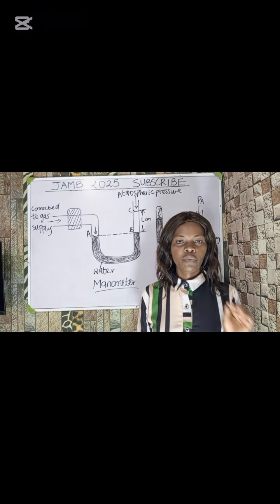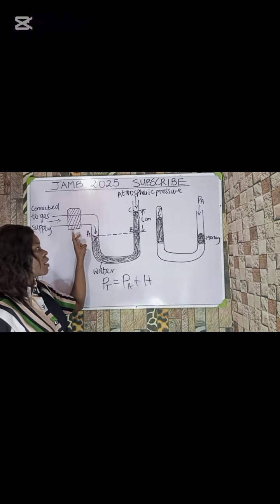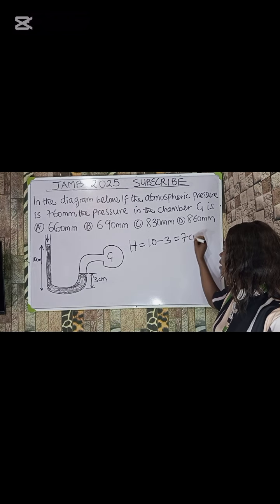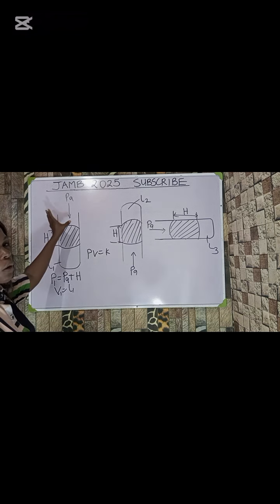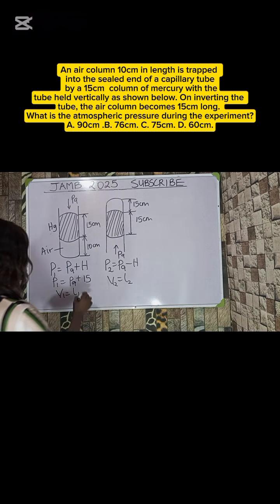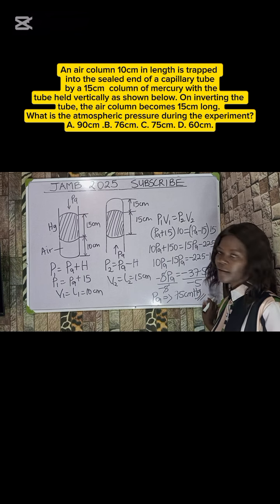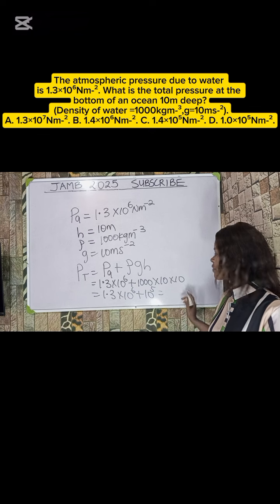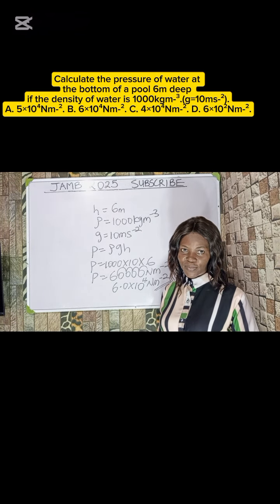PRESSURE MANOMETER. A COMPULSORY QUESTION FOR JAMB 2025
This video will reveal the top questions that JAMB has repeated based on trends.

((keywords))

2025 JAMB Physics mock explained
2025 JAMB physics solution video
2025 JAMB physics mock review